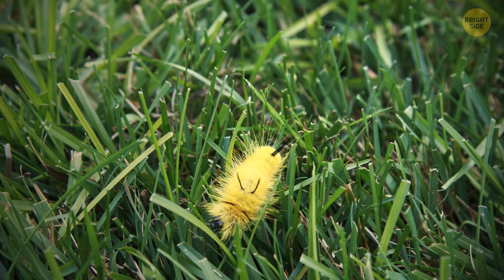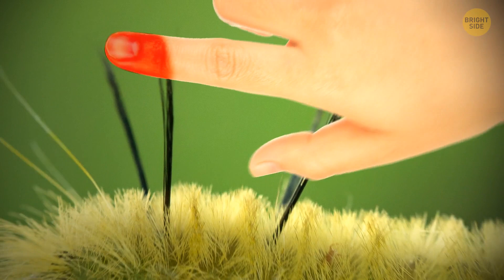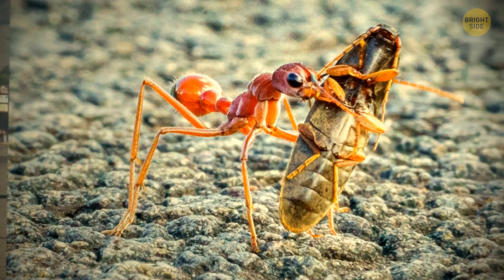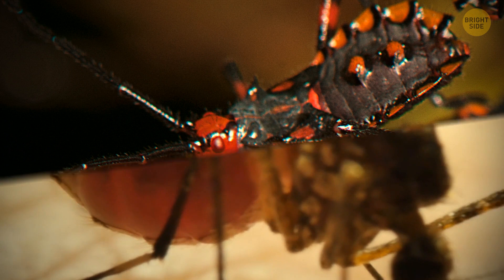If You See This Caterpillar, Don't Touch It No Matter What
What is the world's most venomous animal? Imagine you’re out in the garden on a lovely summer day when you spot a yellow fluffy caterpillar crawling on a leaf. You look closer and notice it has 5 black tufts of longer hair sticking out. You think, “how cute!” and reach out to pet the fuzzy little guy. But hold it right there! That’s an American Dagger, and it’s anything but harmless! Those seemingly soft pleasant hairs are more like stingers! When they get embedded in your skin, it causes a painful rash and welts.

But scarier than that is a Puss Caterpillar. You’ll know immediately when this one gets its fluffy hairs in you: it feels worse than a bee sting! Then comes the rash, swelling, fever, and even muscle cramps and joint pain! It’s the most poisonous caterpillar in the US. Young ones are yellow and they get browner and hairier as they grow. Can you believe that a snail can be full of enough venom for 20 adults or that touching an octopus poses a serious danger to any living thing it meets? Some of these creatures are as beautiful as dangerous. So, here are the most venomous creatures on Earth.

TIMESTAMPS:
American Dagger 0:01
Puss Caterpillar 0:39
Saddleback Caterpillar 1:00
Hag Moth 1:23
Cone Snail 2:03
Puffer fish 2:27
Blue-Ringed Octopus 2:53
Irukandji Jellyfish 3:19
Box Jellyfish 3:43
Hooded Pitohui 4:06
Spur-Winged Goose 4:31
Mute Swans 4:49
Slow Lorises 5:22
Duck-Billed Platypus 5:59
Southern Short-Tailed Shrew 6:18
Raccoons  6:39
Catfish 7:00
Poison Dart Frog 7:22
Komodo Dragons 7:47
Gila Monster 8:05
Bulldog Ant 8:32
Vampire bugs 8:55

By Nekaris, K. A. I.; Moore, R. S.; Rode, E.; Fry, B. G. (Slow lorises in defensive posture),
(Nycticebus coucang in defensive posture)